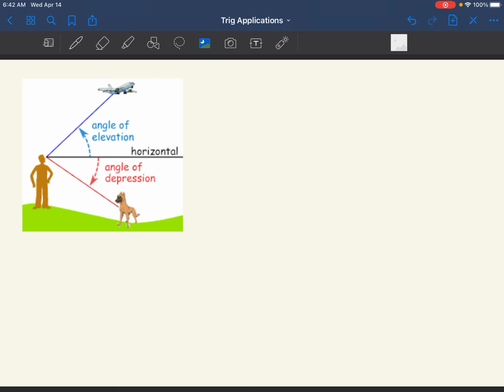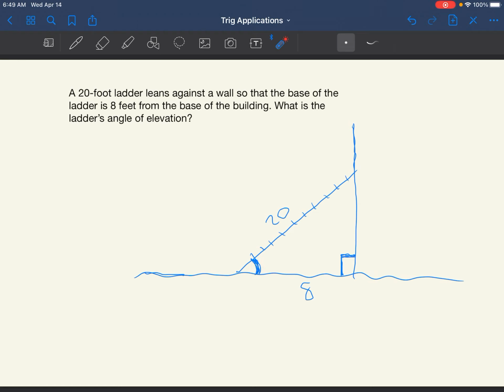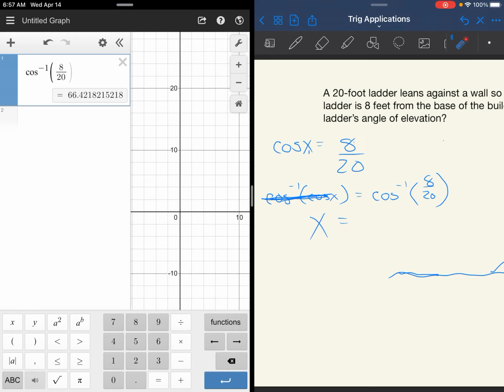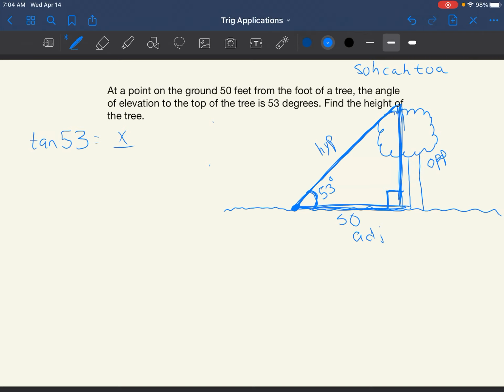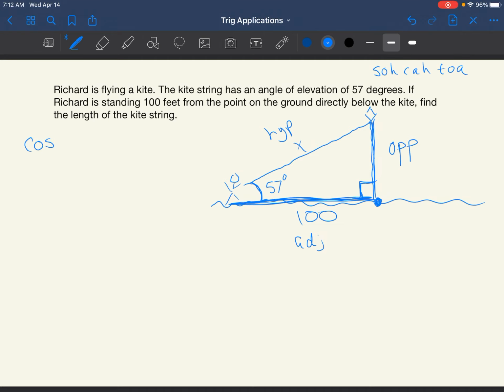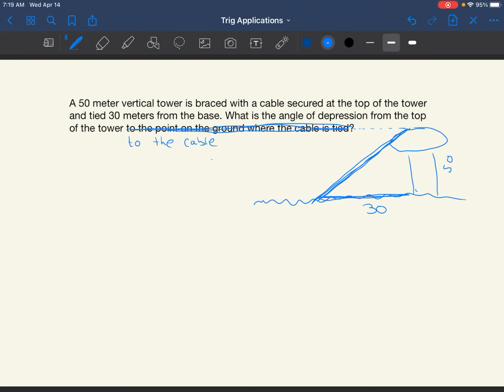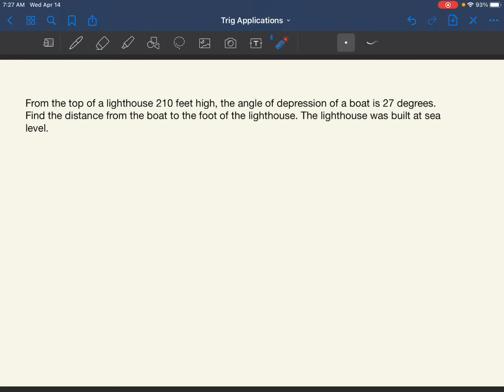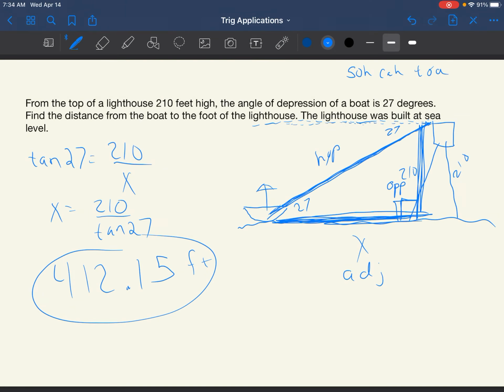April 14, 2021